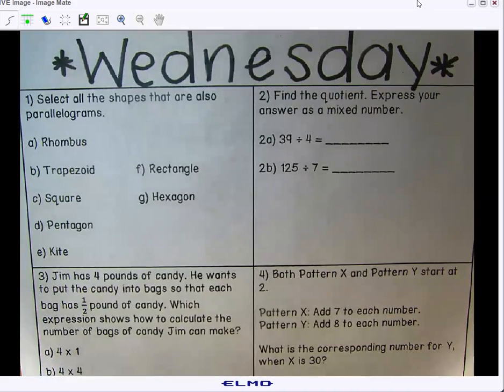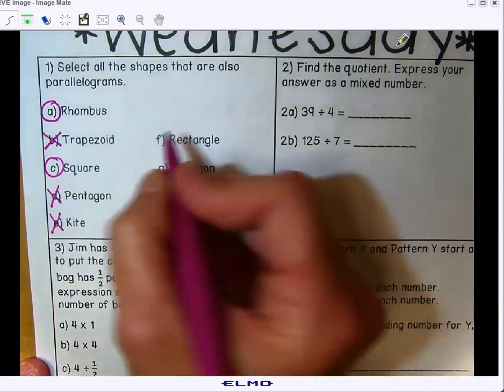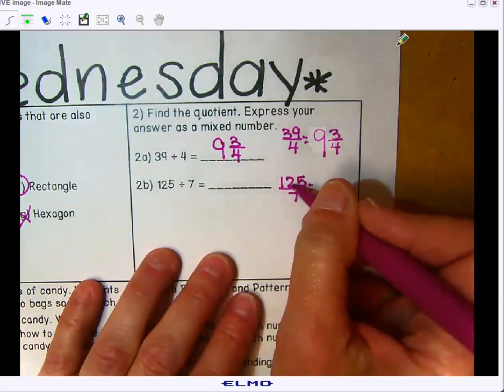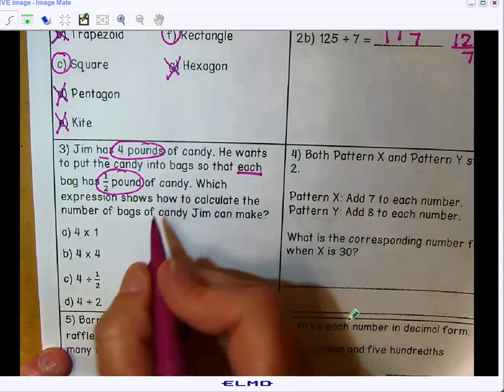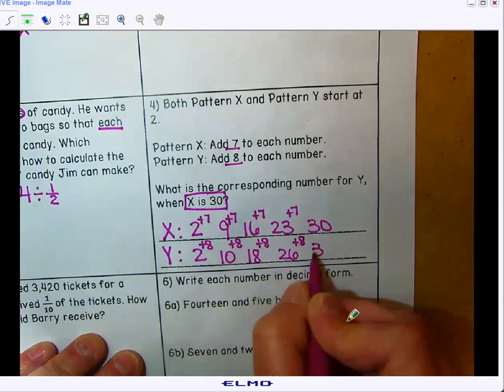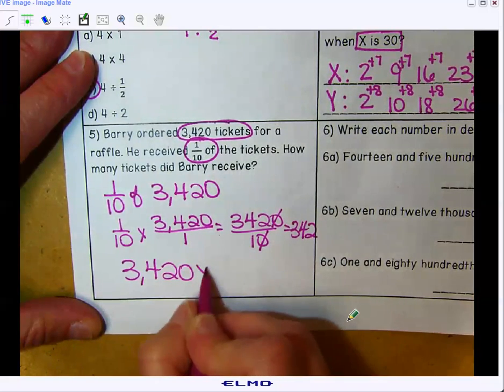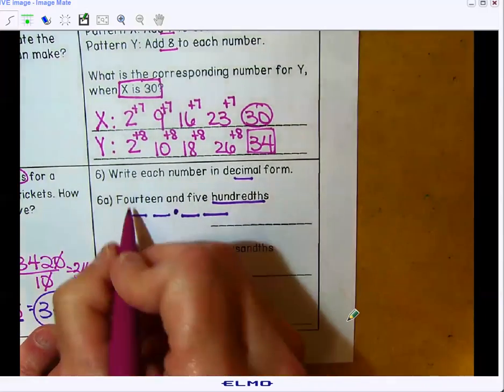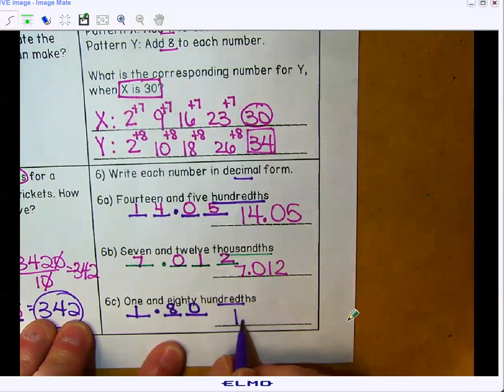Math Spiral Review 5/5/2021